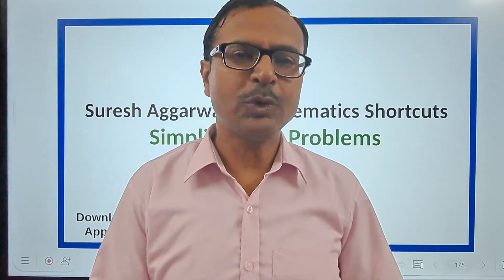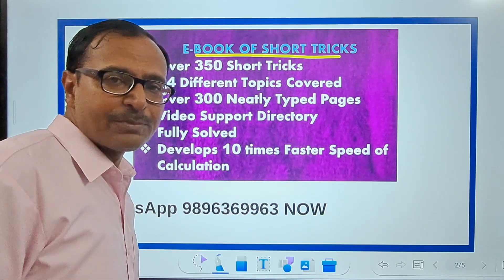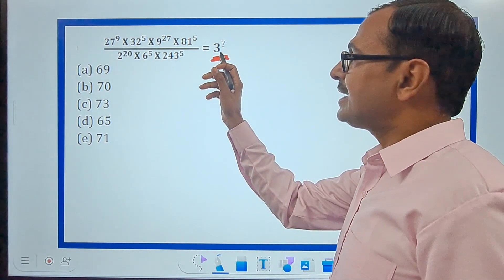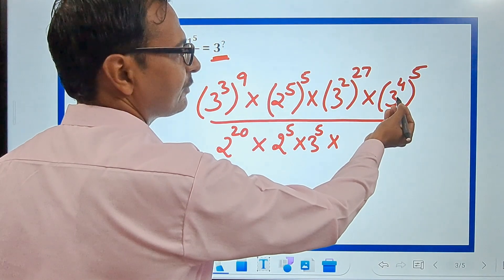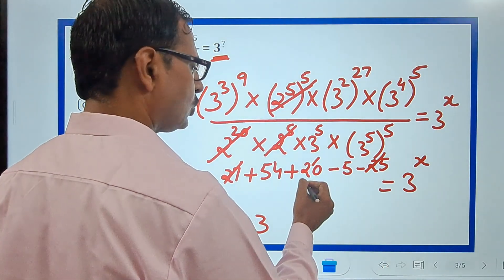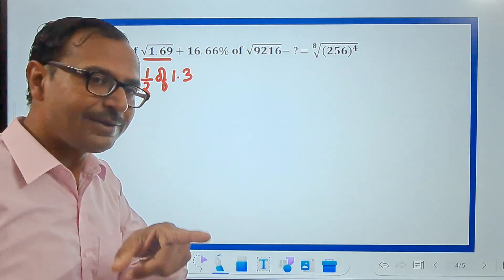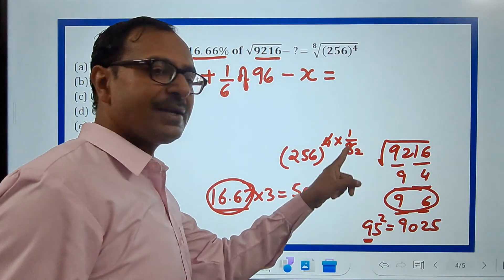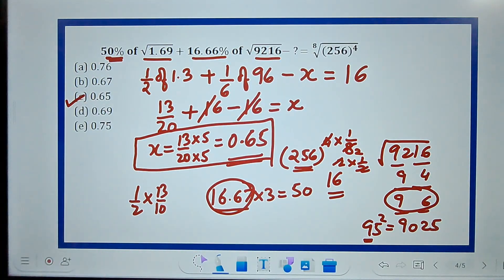6 Tricks for Fast Calculations II Crack Quant Questions Easily II Save Time in Quant Exams